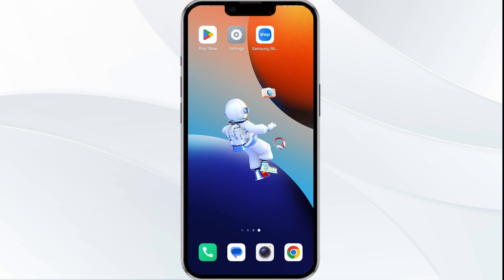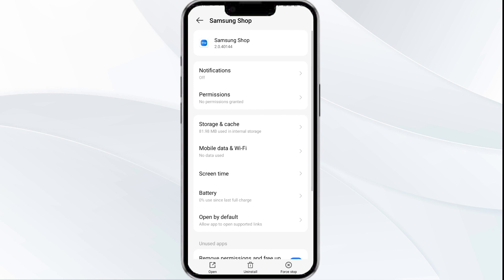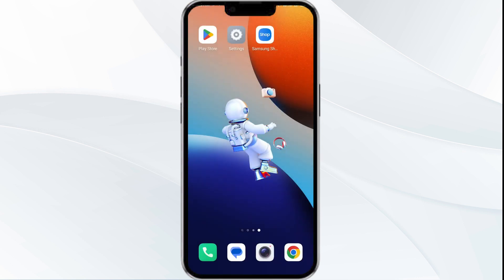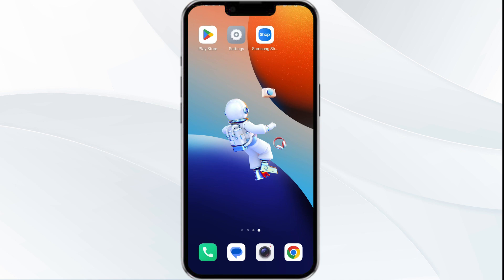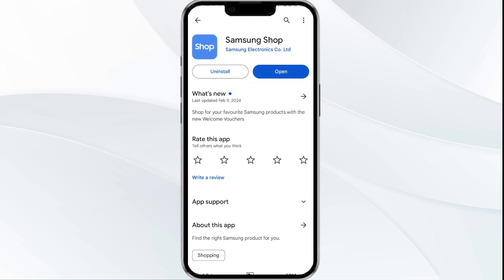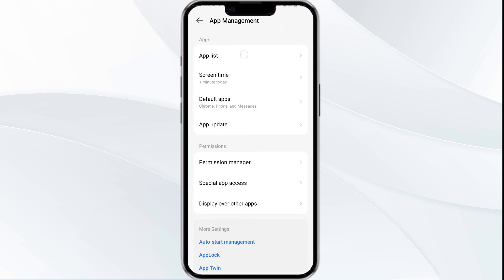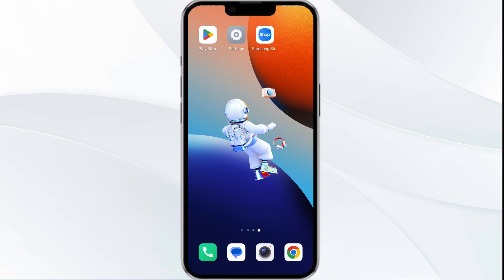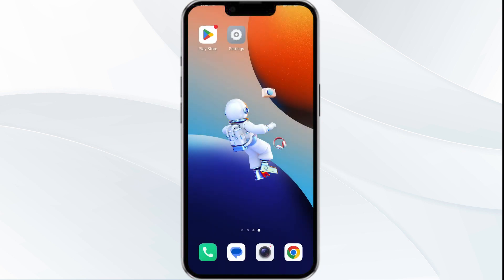How To Fix Samsung Shop App Not Working, Keep Crashing, Keep Stopping, Stuck On Loading Screen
In this video tutorial, learn how to troubleshoot and fix issues with the Samsung Shop app on your device. Whether it's not working, crashing, stopping, or stuck on a loading screen, we've got you covered with step-by-step instructions to get your app up and running smoothly again. Don't let technical difficulties hold you back from enjoying the convenience of the Samsung Shop app - watch now and resolve these common problems with ease.

00.00  Introduction
00:14  Solution1 Force Close & Restart The Samsung Shop App
00:44  Solution2 Disable And Enable Your Internet Connection
01:21  Solution3 Update The Samsung Shop App To The Latest Version
01:51  Solution4 Clear Samsung Shop App Cache
01:23  Solution5 Uninstall & Reinstall The Samsung Shop App
02:46  Solution6 Wait For Sometime & Try Again